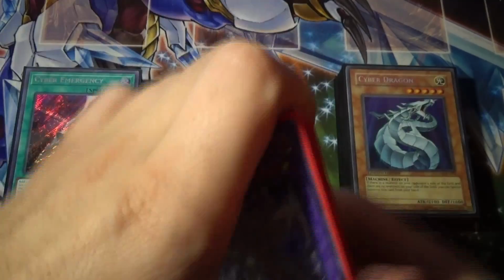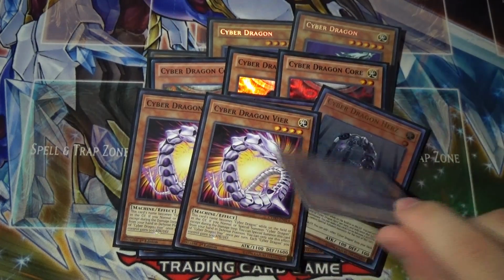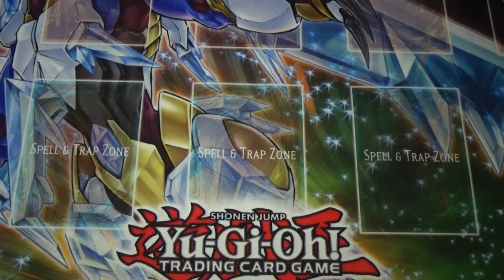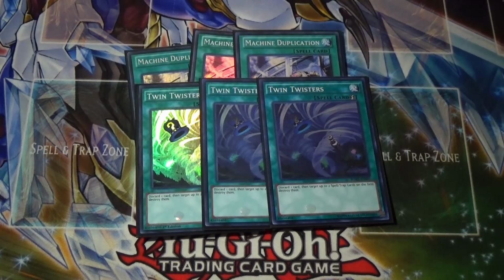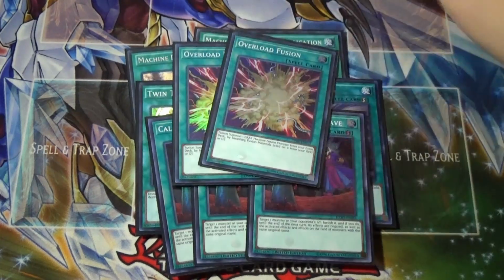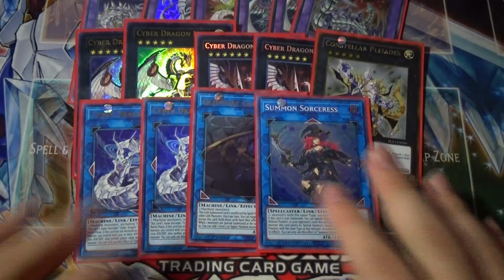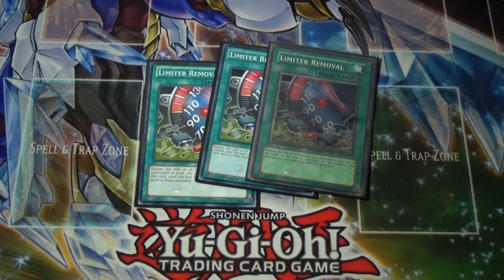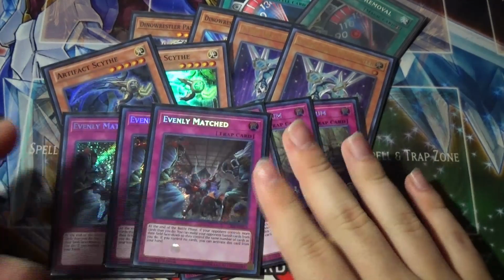Cyber Dragon Deck Profile! POST DUPO! *April 2019*